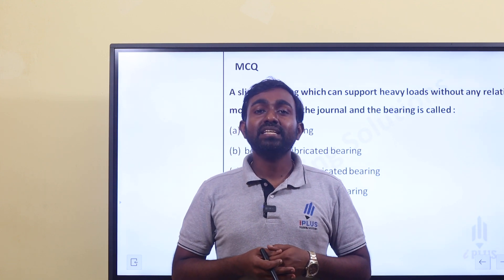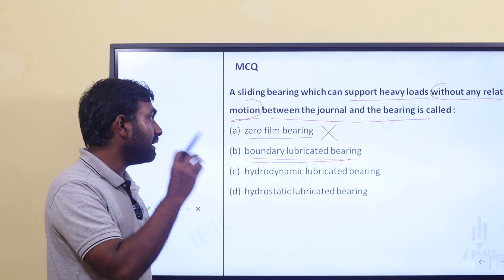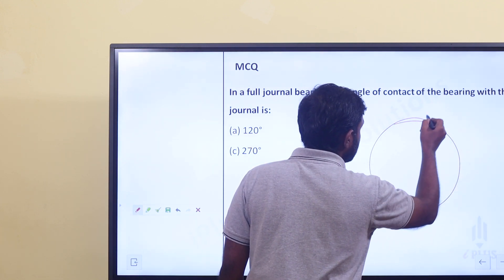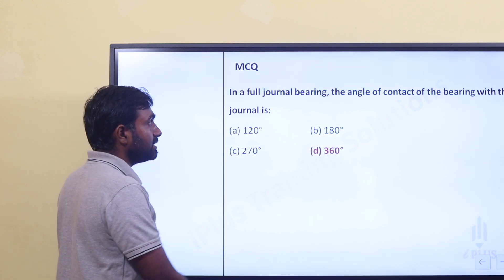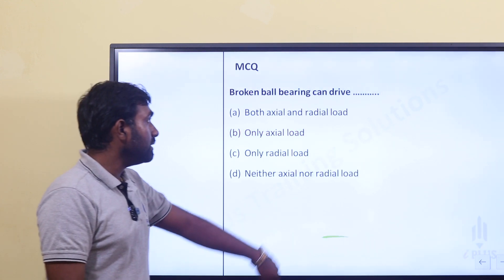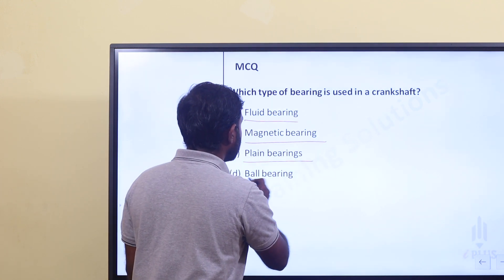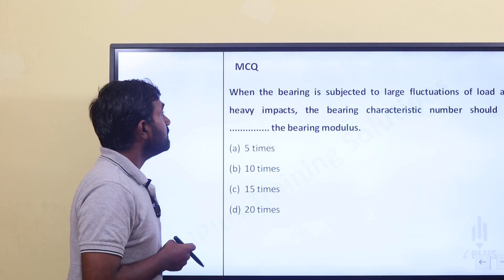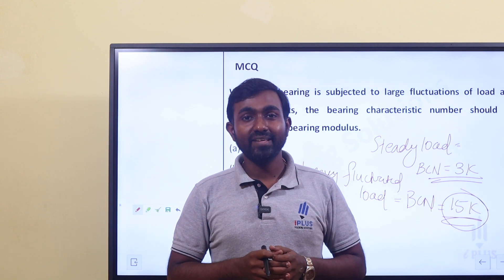Design of Machine Elements | Bearings- MCQs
Check Workshop Instructor Mechanical Engineering/ Draftsman Grade 1 Trial Classes and get admission

Join the telegram group to get regular updates about Technical exams, Free class videos and much more

🎓 Study plan